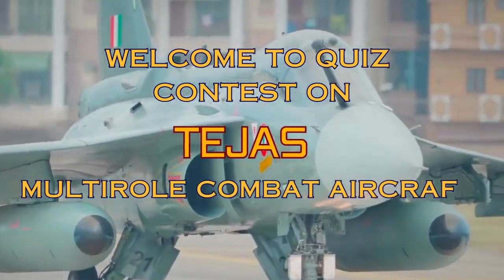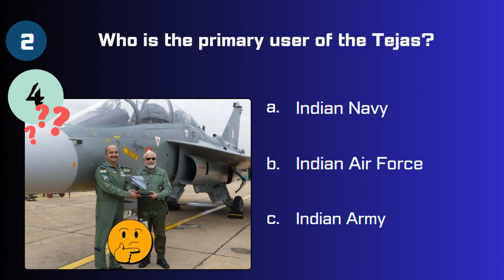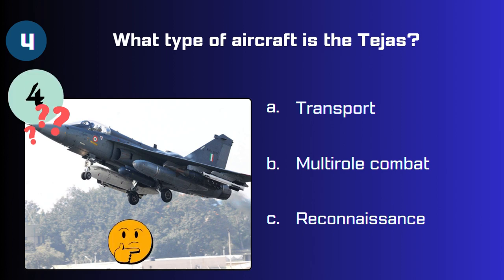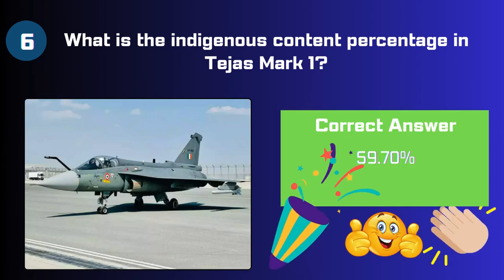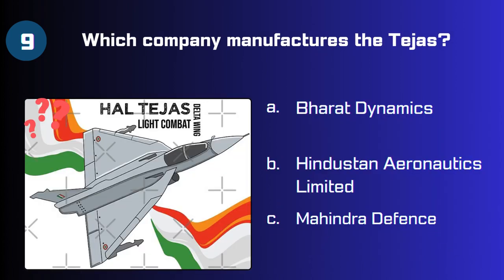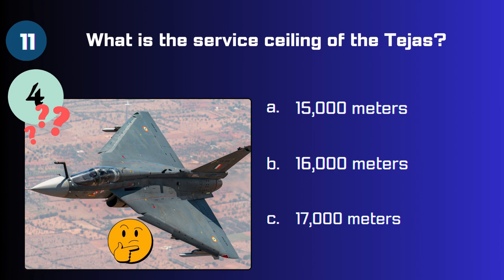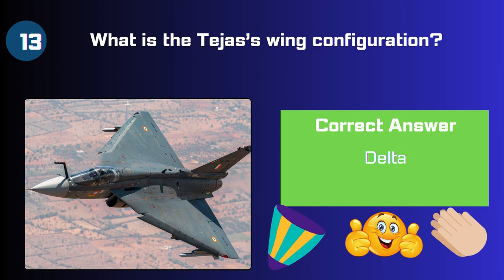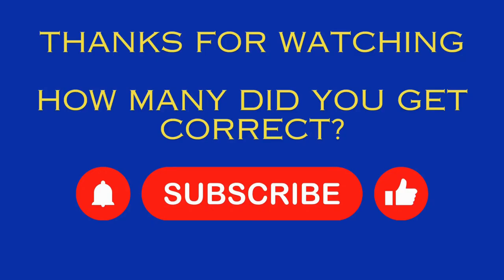15 Quiz Questions on Tejas: A Multirole Combat Aircraft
This quiz concerns the multirole combat aircraft Tejas built by HAL. Here are those questions:
1 When was the Tejas first flight?
2 Who is the primary user of the Tejas?
3 Which generation does the Tejas belong to?
4 What type of aircraft is the Tejas?
5 How many Tejas variants are there?
6 What is the indigenous content percentage in Tejas Mark 1?
7 Which part of the Tejas is indigenous to India?
8 What speed can the Tejas reach?
9 Which company manufactures the Tejas?
10 What is the Tejas’s design group?
11 What is the service ceiling of the Tejas?
12 When was the Tejas officially introduced into service?
13 What is the Tejas’s wing configuration?
14 What is the fuel capacity of the Tejas?
15 What is the Tejas’s engine type?

Other Quiz videos:
Have fun.
These are knowledge based questions or technology questions or quiz questions and answers. These general knowledge questions and answers are important gk questions or trivia questions for general knowledge. The general knowledge quiz with answers can be helpful trivia questions and answers.